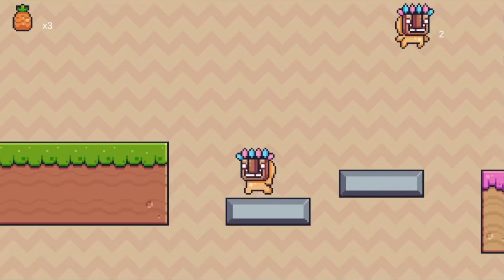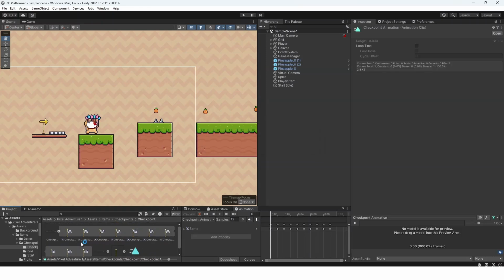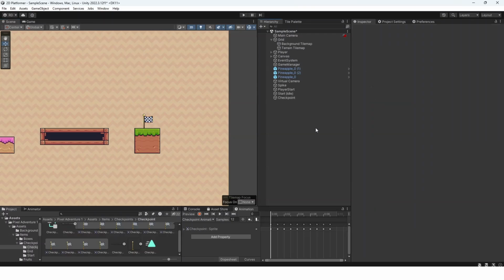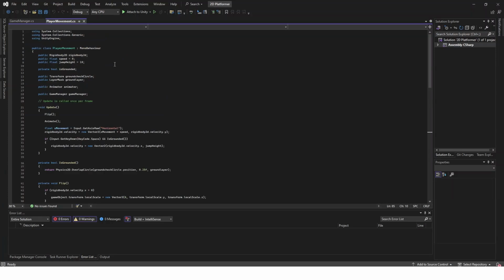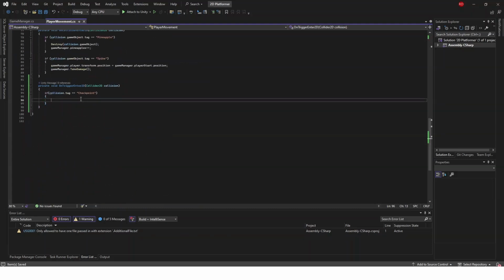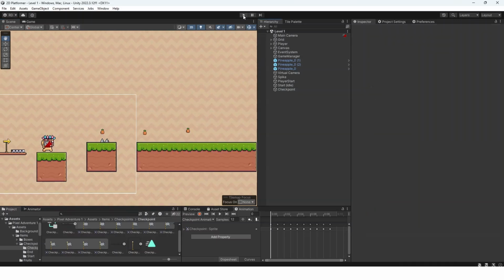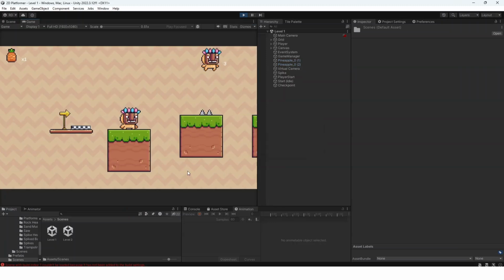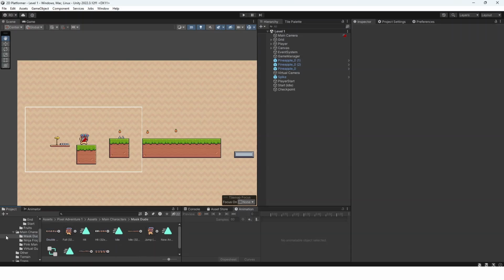Simple 2D Platformer Unity Tutorial Episode 6: Finalizing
In this video, Ryan finishes up the simple 2D platformer by adding a way to travel in between levels. By the end, you should have a fully working 2D platformer that you can change up to your liking.